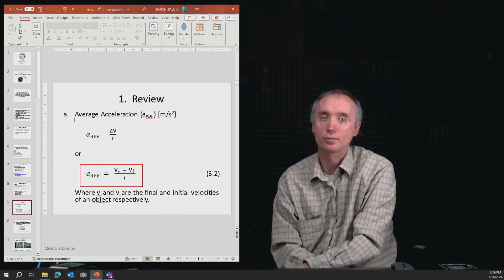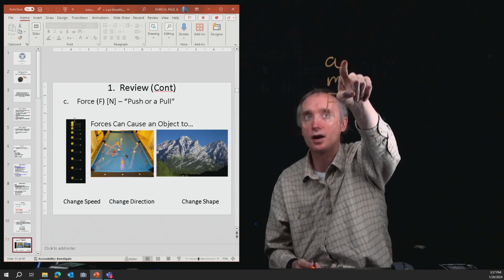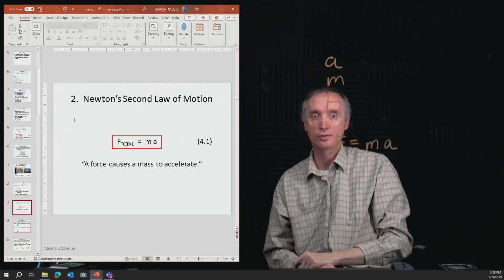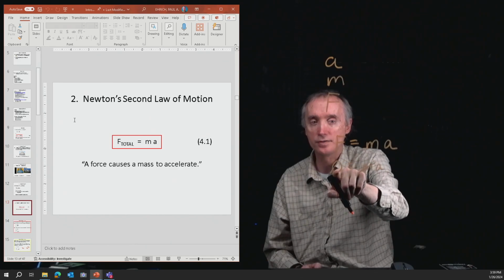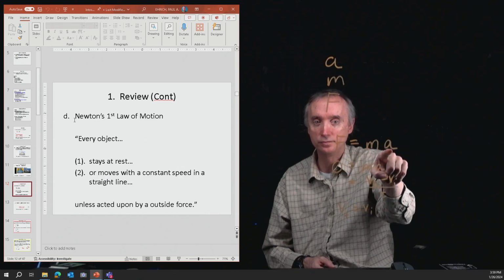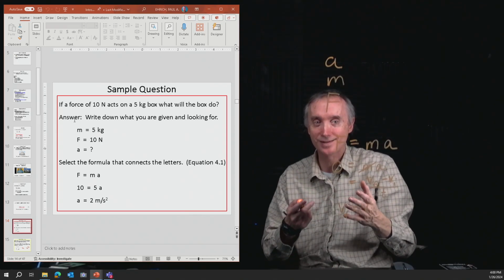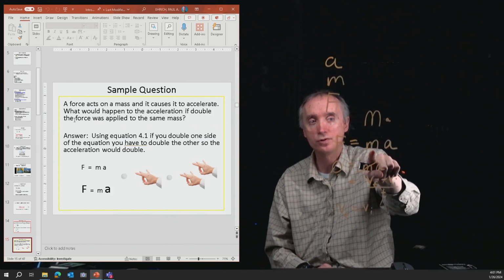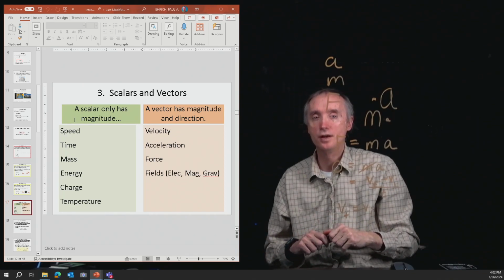Phy U3 8 Newtons 2nd Law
This segment of the review for the Unit 3 lecture exam you will review Newton's 2nd law of motion.